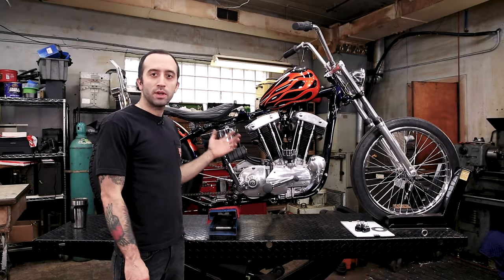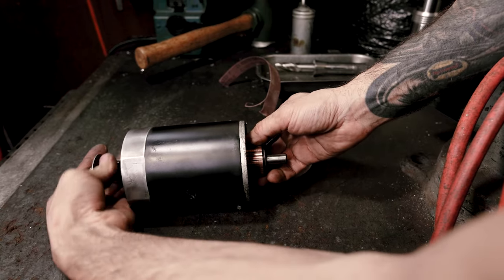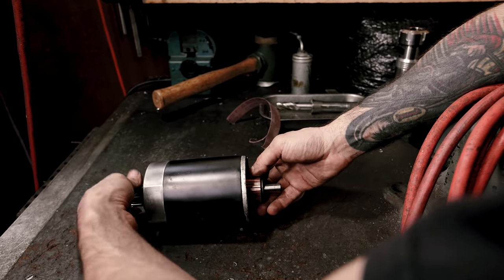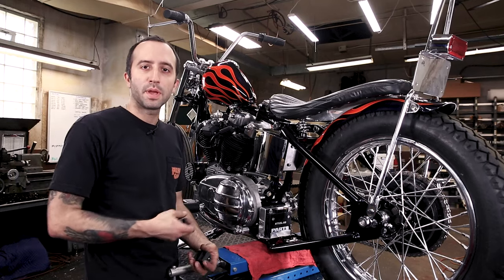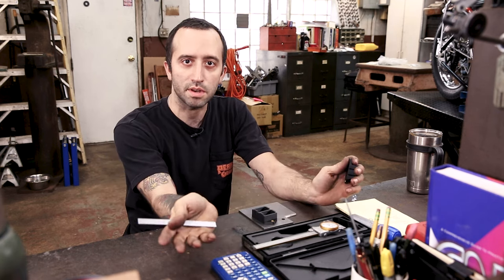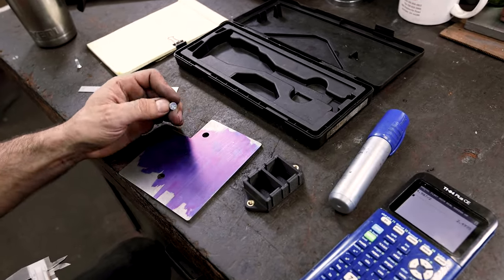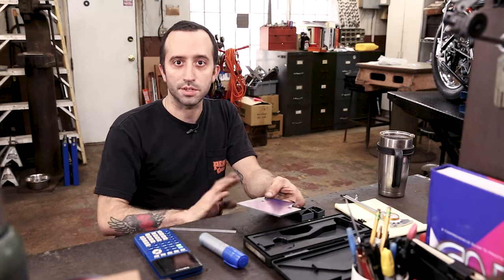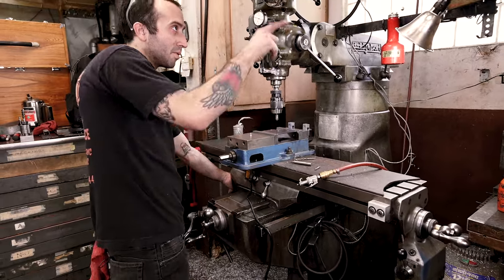Saturday Sportster - Season 2 - Episode 13 Generator & Regulator Install / Circuit Breaker Mounting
Whooohooo, it's another episode of Saturday Sportster Season 2! With getting ever closer to wiring this bad boy up, Tim has a few extra things he needs to hook up before the madness can start. One major thing is hooking up the generator and regulator onto the bike. Another is figuring out a way to mount some circuit breakers to the bike in a stylish and classy way.

Tim walks you through the prep work needed before installing the Cycle Electric Regulator onto the generator. Then shows you how to install both onto the bike properly. He then takes some extra time and shows you his methods of measuring and how to figure out precise drill hole locations on some trick circuit breaker holders. Yeah you could just sharpie inside the whole and wing it... but whats the fun it that! LETS GO!

WHAT PARTS WERE USED TO BUILD THE SATURDAY SPORTSTER 2?
Interested in how to build a custom Sportster, and what parts to use on the build? Well, you made it to the EXACT right place :) Watch the Saturday Sportster and follow along! You can find all the parts used when building the Saturday Sportster